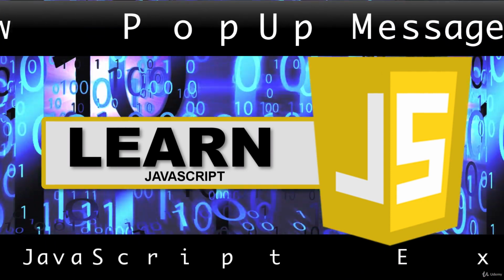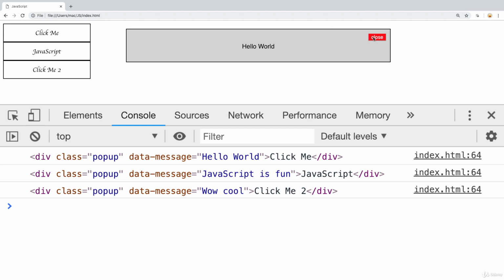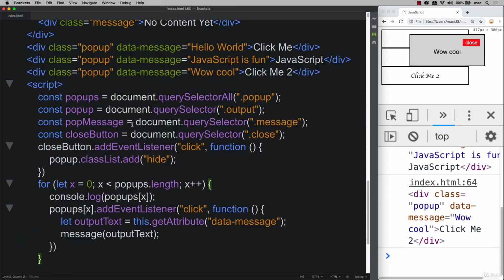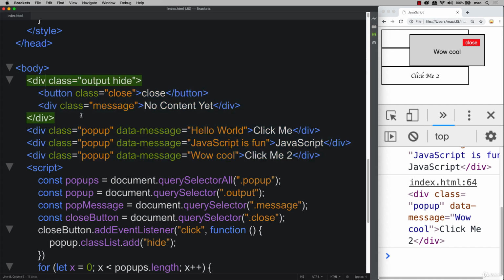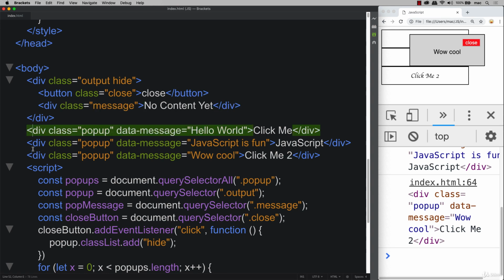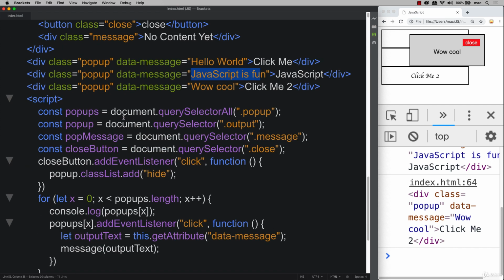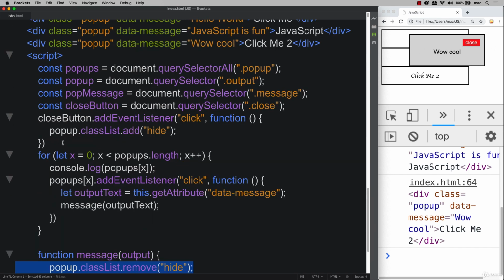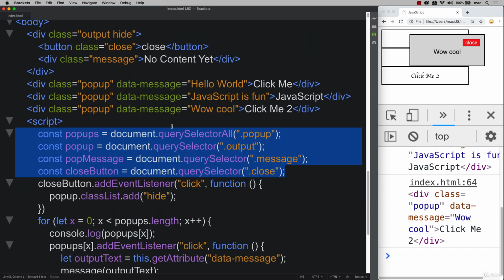55 Modern JavaScript 39 005 Code Review PopUp Message